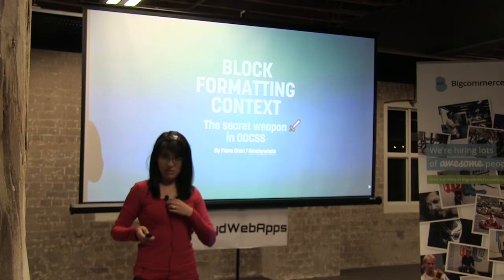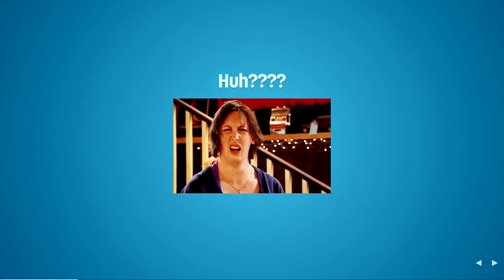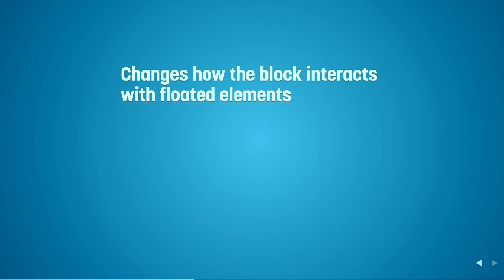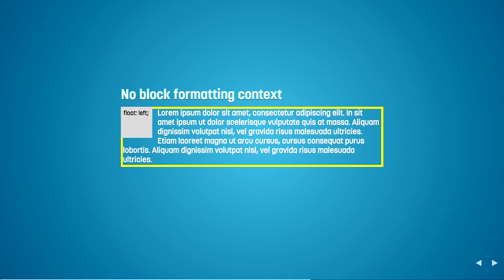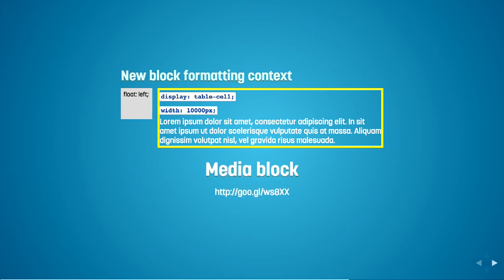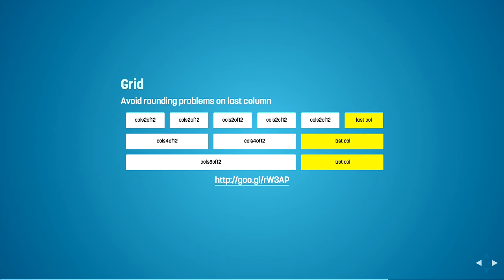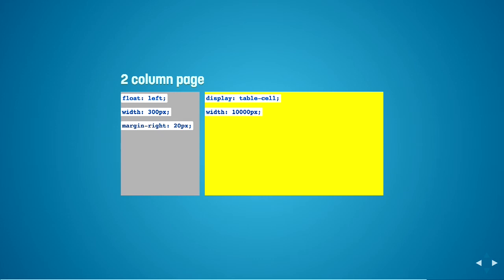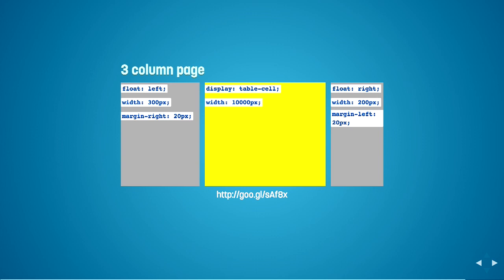The secrets of block formatting context - Fiona Chan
You might understand how block level elements behave or how to use floats or absolute positioning, but did you know that there's a secret about block formatting context buried inside the W3C spec? In this talk we'll go through how we use this secret weapon in the OOCSS open source project to create our grid and template with columns.